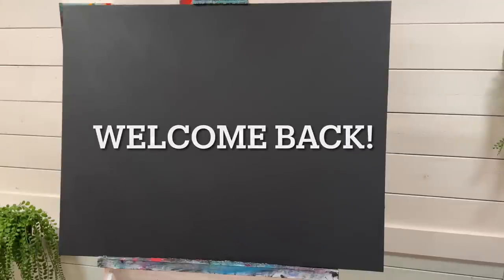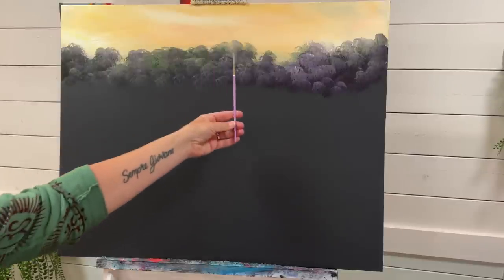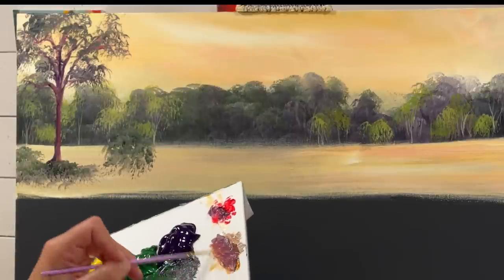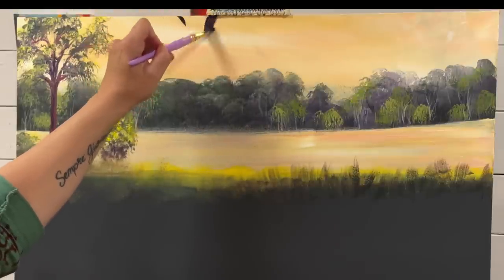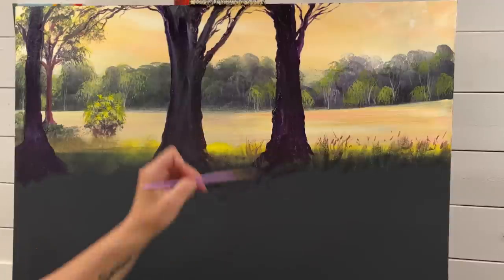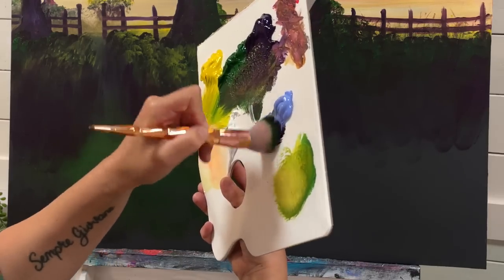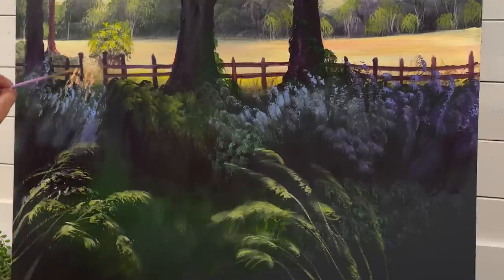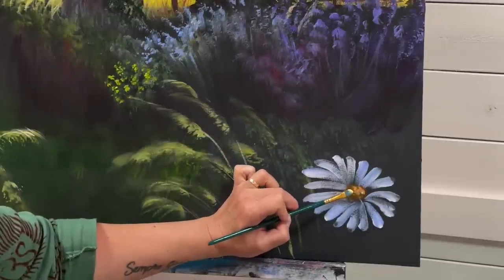How To Paint FLOWERS BY THE FIELD / acrylic Painting Tutorial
Hello everyone! 🤗 Welcome to this painting tutorial of: “FLOWERS BY THE FIELD”💐🎨
Paint along using the colours listed below:
Titanium white
Dioxazine purple
Primary yellow
Neon red
Sap green
Light blue violet
Brushes:
50 filbert
2 1/2 inch flat
3 round
14 filbert
1 inch mop
2 rigger
20 flat